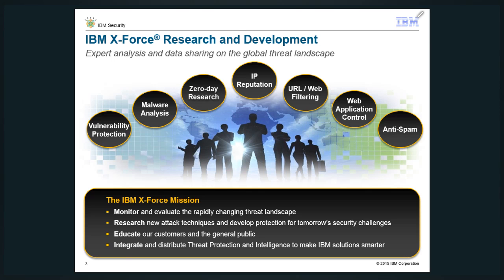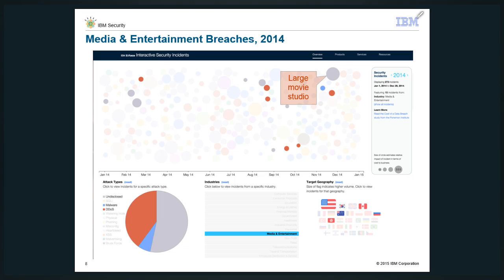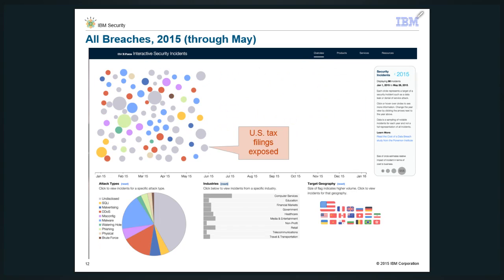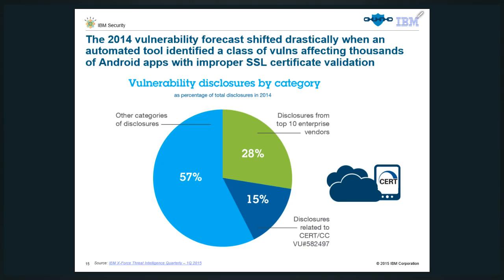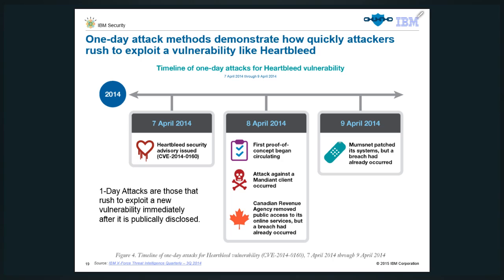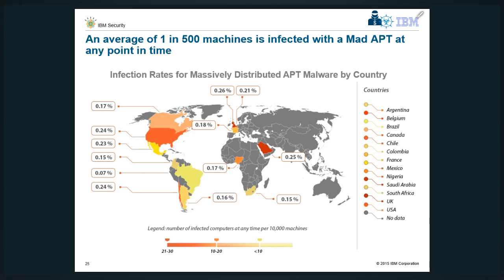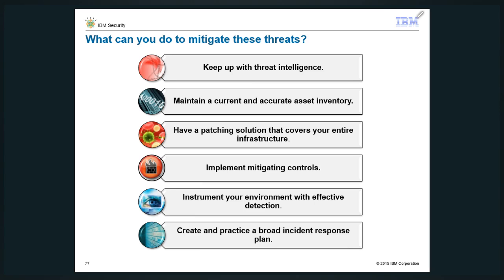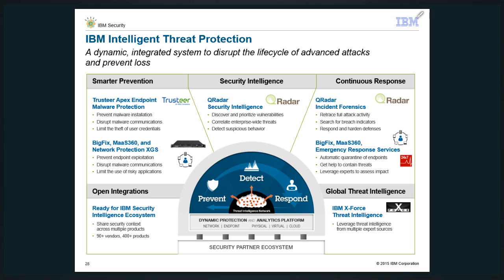IBM X-Force: New Attack Vectors in the Shifting Threat Landscape